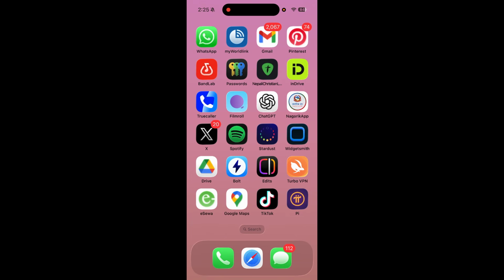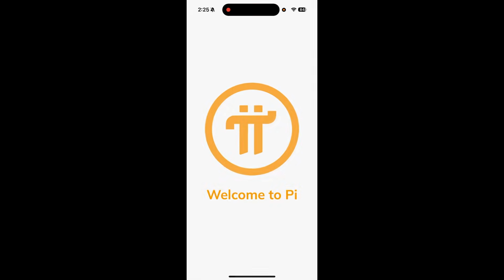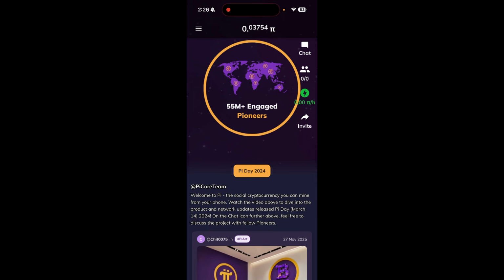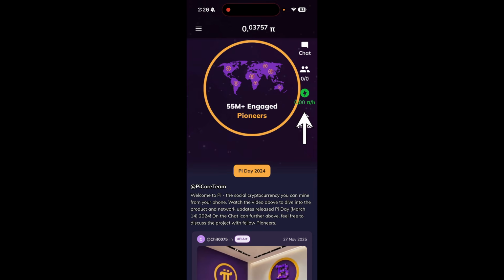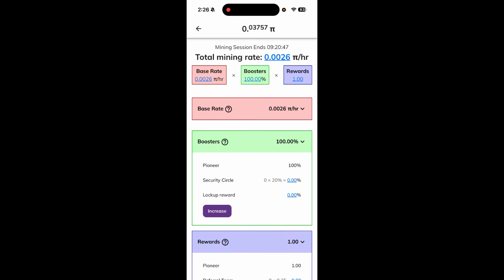How to Check Pi coin Balance in Pi Network 2026?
Want to know how to check your Pi Coin balance in the Pi Network app? 🤔
In this video, I’ll show you step-by-step how to check your Pi balance easily, whether you’re a new Pi miner or someone who’s been mining Pi for a long time.

Many users get confused about where their Pi coins are stored, how to see available balance, and how to check mainnet or testnet Pi balance. Don’t worry — I explain everything in a simple and clear way, using the official Pi Network app.🔍 In this video, you’ll learn:

• How to open the Pi Network app correctly
• Where to find your Pi Coin balance
• Difference between mined Pi and transferable Pi
• How to check Pi wallet balance
• Common mistakes people make while checking Pi balance

This tutorial is perfect for beginners, Pi Network users, and anyone waiting for Pi mainnet updates. If you’re mining Pi daily and wondering “where is my Pi coin?”, this video is for you.

👉 Watch till the end so you don’t miss any important detail.